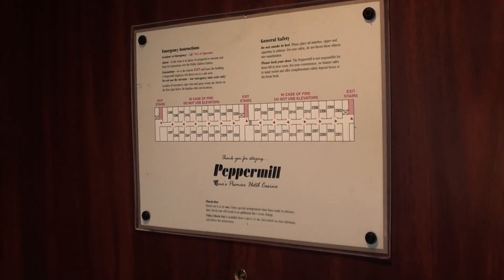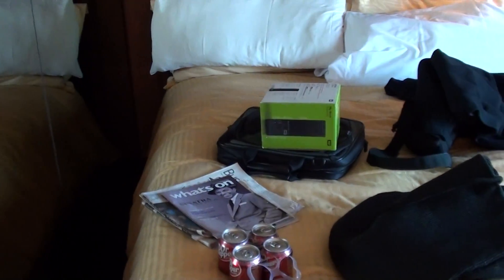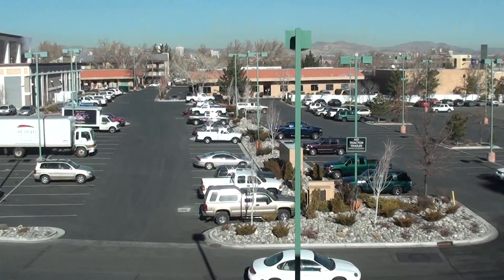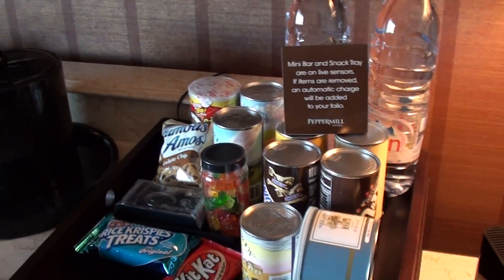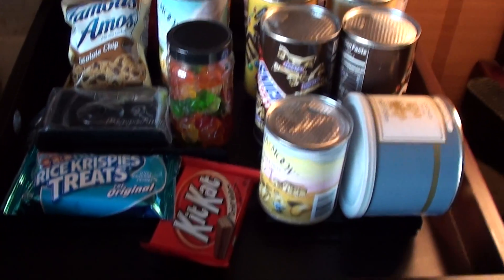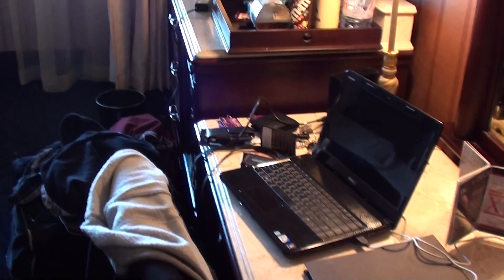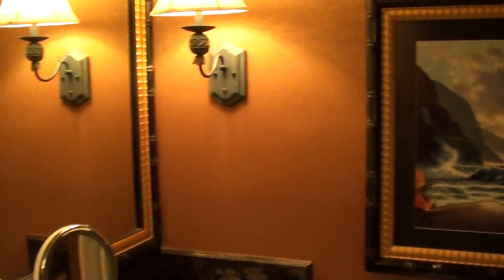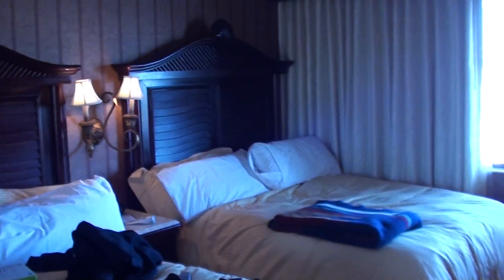Peppermill Room Review - Reno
This was my room at the Peppermill hotel / casino in Reno, NV.  The room was very nice, but be aware of the resort fee and the 13% room tax.  One thing I didn't mention in the video is that the walls are pretty thin.  I could hear the people on either side of me talking at a normal volume.